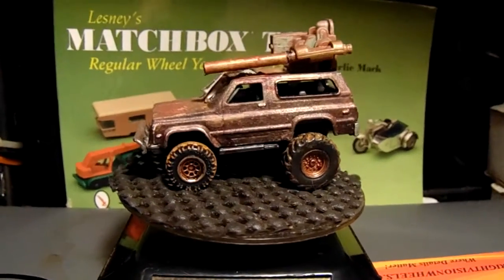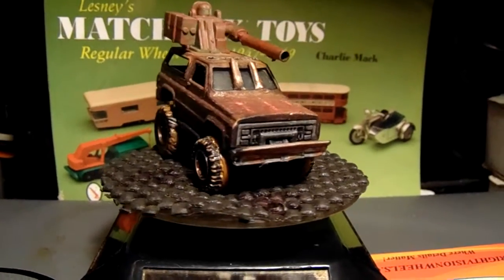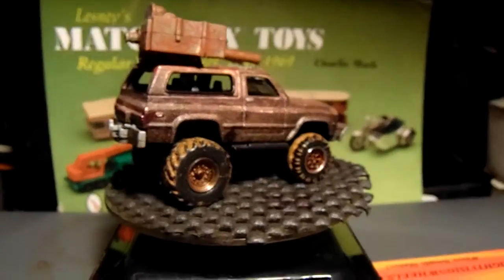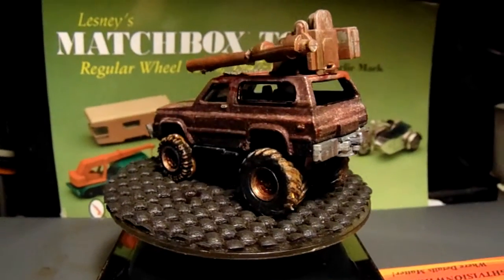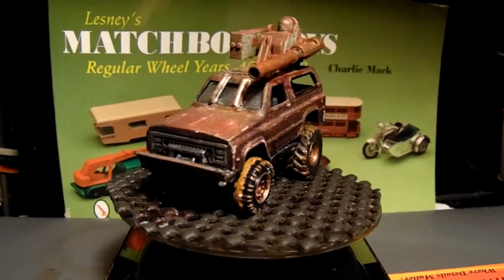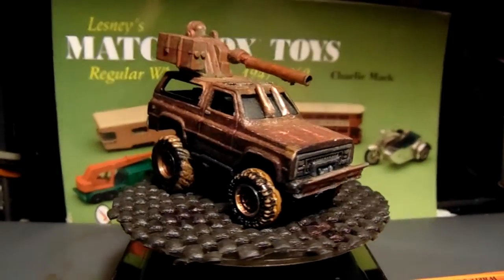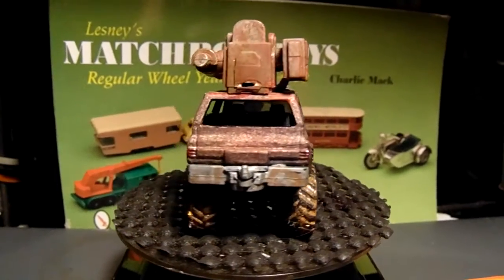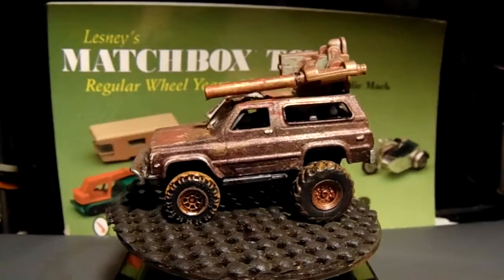Gaslands Matchbox Chevy Blazer 4X4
Y'all knew another Gaslands build was coming, lol